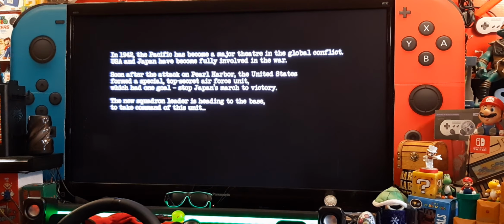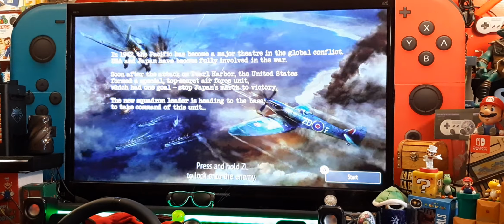"WAR PLANES WW2 DOGFIGHTS!" (NINTENDO SWITCH) GAME TEST AND GAMEPLAY!!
Warplanes: WW2 DogfightSwitch up your strategies with the wide variety of warplanes available in this thrilling, flight combat action game!

In Warplanes: WW2 Dogfight players get the chance to take a seat at the controls of a historical airplane and feel the power of its engines and experience the rush of adrenaline flowing through their veins while facing an enemy plane up in the air.

In each of the campaigns for Great Britain, USSR, and Germany, gamers will be able to test their flying skills during deadly encounters with enemy fighters: protecting ground structures from bombers, fighting over the sea to weaken enemy navy, or piloting bombers to destroy strategic targets. Players with a tactical approach will also be able to build a base – by constructing additional hangars and supporting structures and then ensuring their safety by building anti-aircraft artillery and barrage balloons.

There’s all this, plus over 30 historical airplanes at their disposal: from classic fighters to light and heavy bombers which they can fly, repaint, customize, and upgrade. Included in the collection are the Spitfire, Hurricane, Lancaster, II-2 “Shturmovik”, La-5FN, Ju-87 “Stuka”, Fw 200 “Condor”, and a Nintendo Switch™ exclusive – the Curtiss P-40 Warhawk.

Warplanes: WW2 Dogfight offers easy-to-learn gameplay with intuitive controls and user-friendly flight mechanics. The game features precise graphic design, with detailed 3D models and amazing special effects, making the entire air combat experience more immersive. English, Russian, and German radio chatter adds to the mood as players fly into the atmosphere of a World War 2 dogfight.